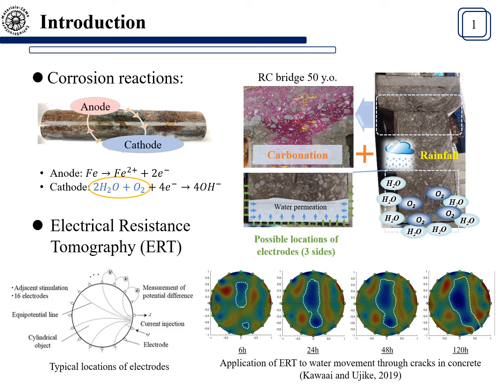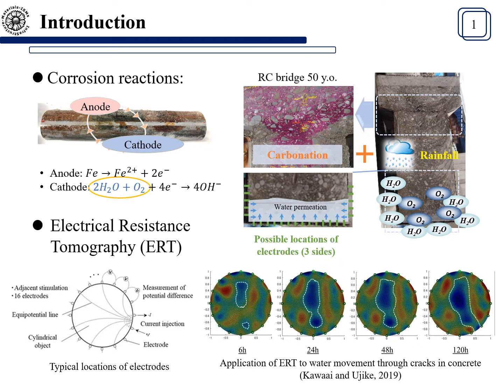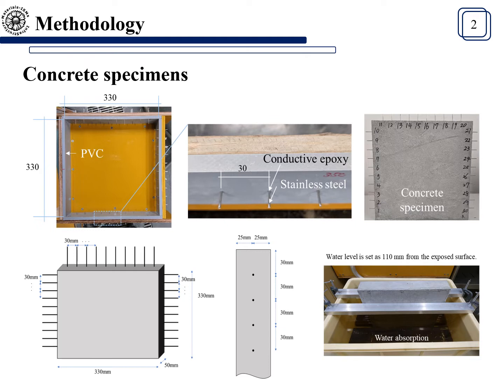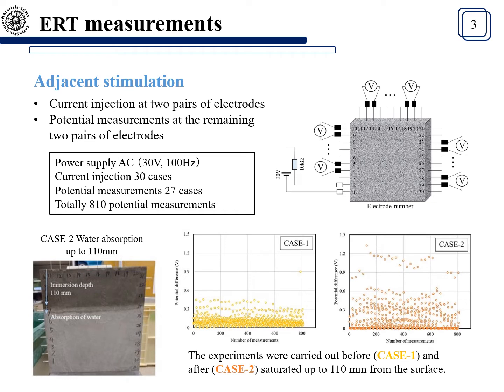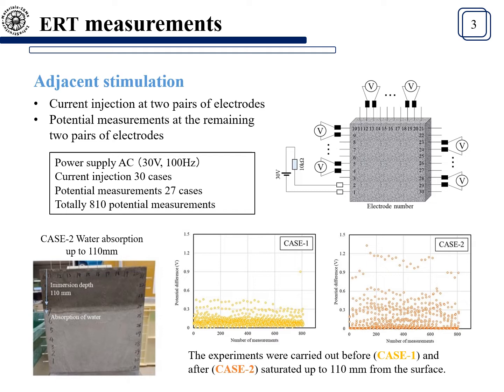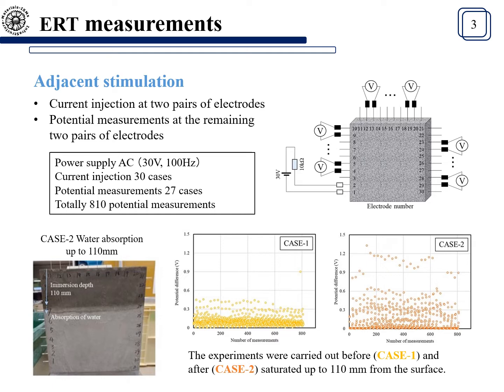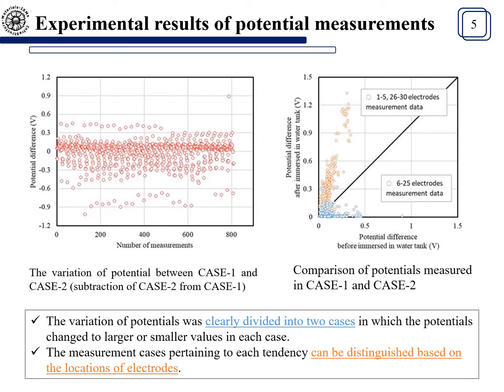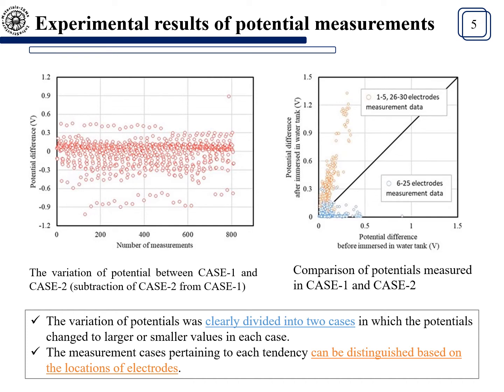Assessment of Water Absorption in Concrete Member by Electrical Resistance Tomography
Electrical resistance tomography has been studied for visualizing variations of conductivity in concrete spec-imens. The results indicate that the region with higher conductivity estimated in saturated parts is evidently in good agreement with permeation front of water measured in the experiments. This study has provided the important insight that the water absorption in actual concrete members could be assessed via electrical measurements.